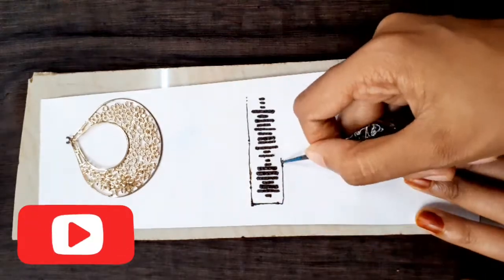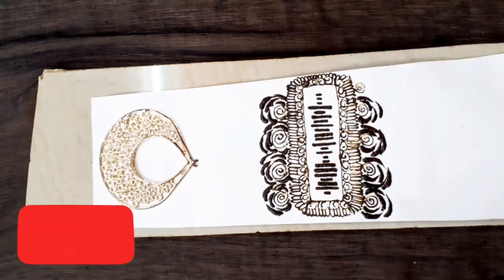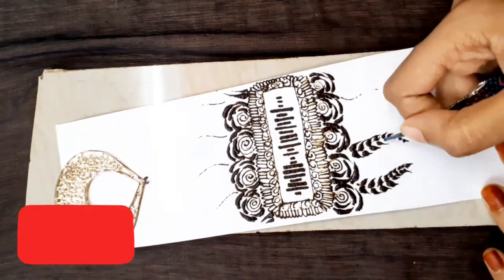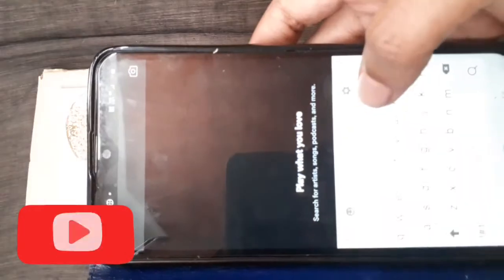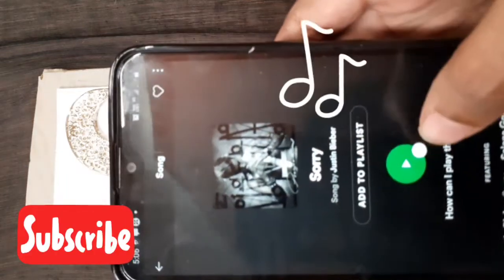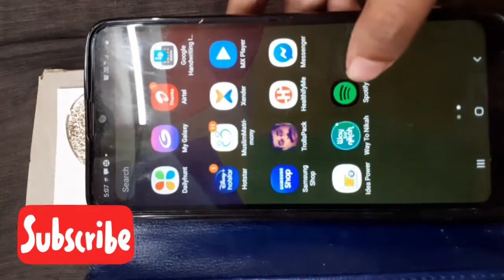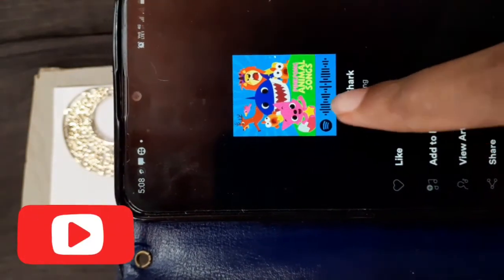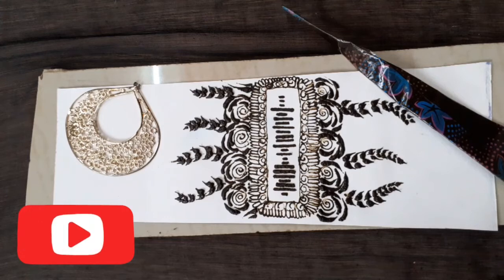Play music with spotify hennadesign - tricks and hacks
This video shows a different method to play music with  spotify hennadesign .
In dis video i am going to tell you the trick of using spotify codes on your next bridal henna work so dat you can surprise your bride with her favorite music from the henna design on her hand.

spotifyartworksize,spotifyupload,spotifycodesfree,spotifycodegenerator,,randomspotifycodes,spotifycoderedeems,how to getspotifycodesforsongs,howtogetspotifycodesonlaptop,howtoprintspotifycodes,spotifycodekeychains,spotifycodeearrings

Spotify,spotifycode,spotifyart,spotifycodetattoo,DIYspotify code,henna,hennatattoo,mehndi,mehandi,hennadesigns,bridalhenna designs...

Musician: Jef